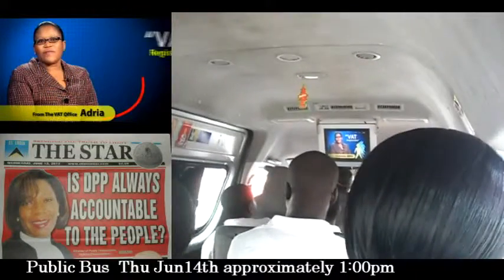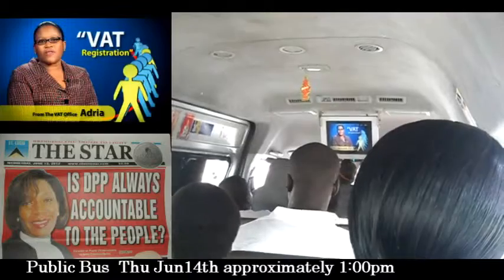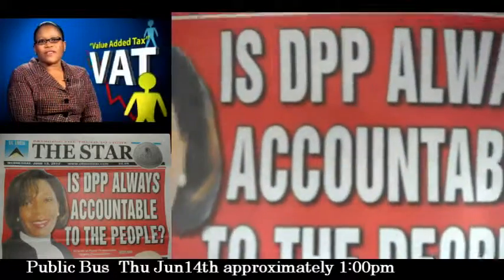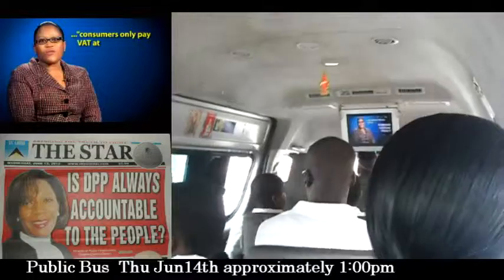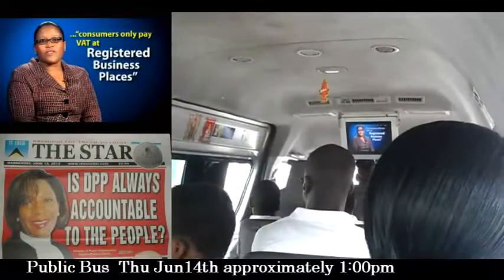Video Confirmation Public Bus VAT Implementation Office Q&A3